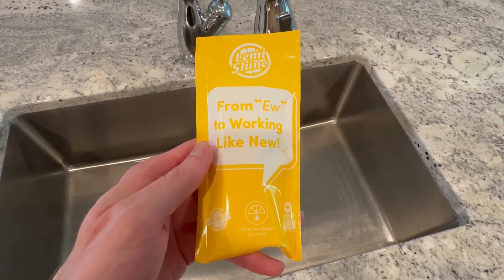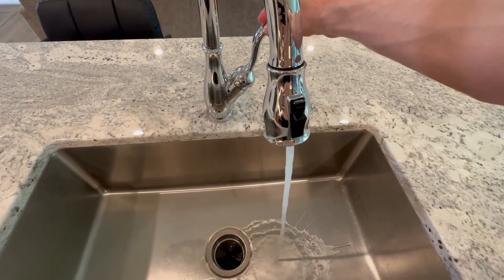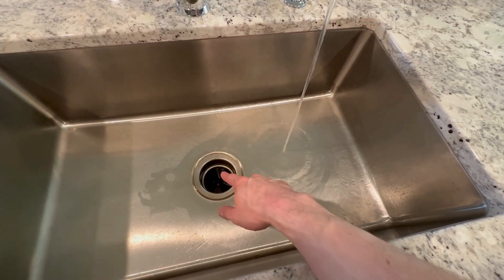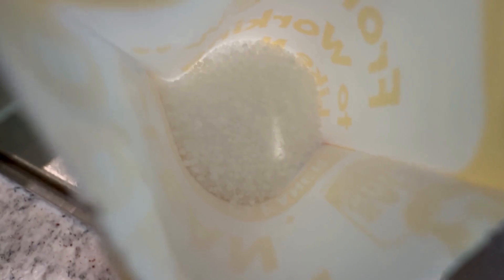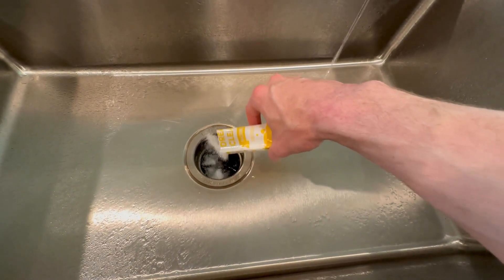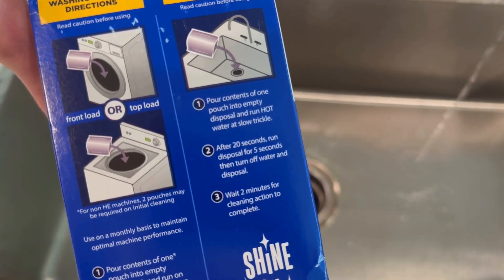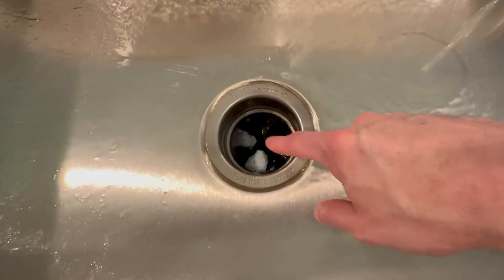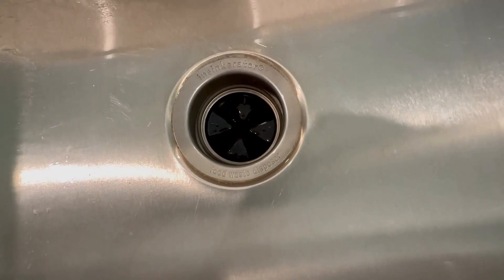Lemi Shine Disposal Cleaner Review - How to Clean a Smelly Garbage Disposal Easy & Fast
In this video I demonstrate how to clean smelly garbage disposals using Lemi Shine Disposal Cleaner - review and demo.